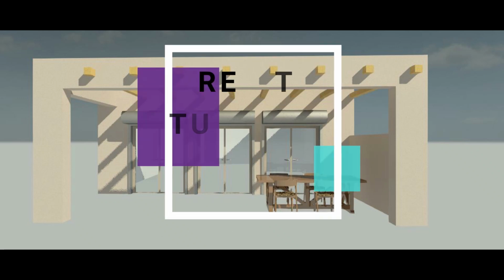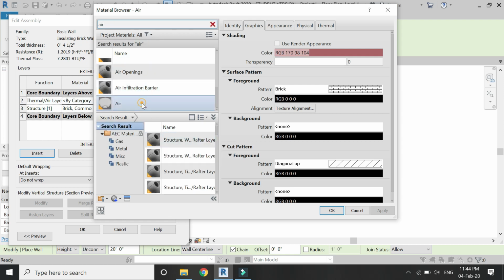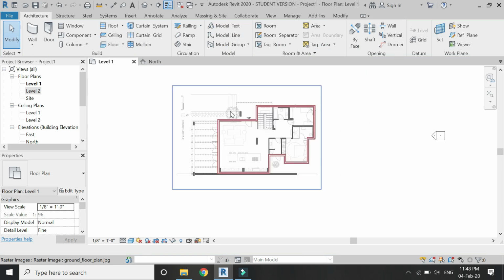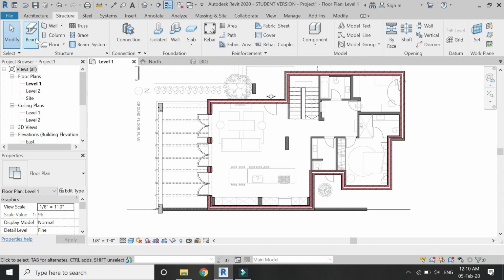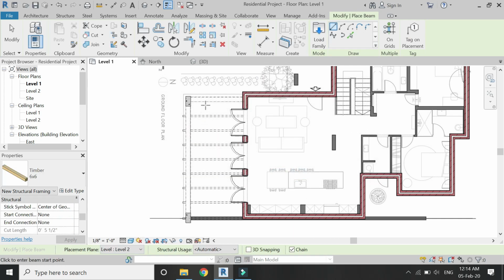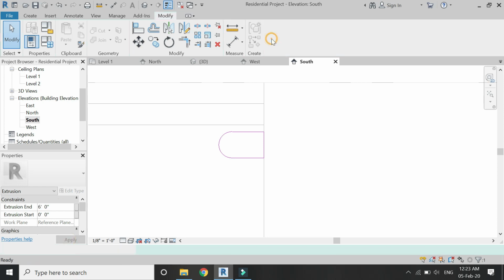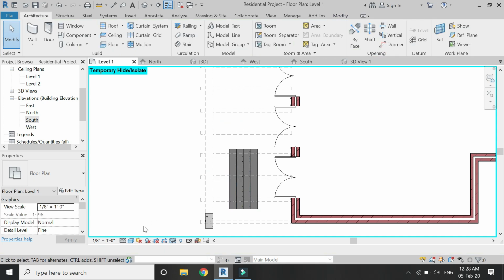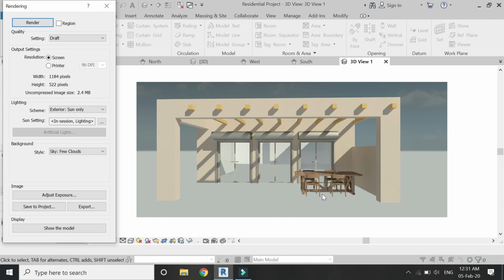Revit Tutorial - Residential Project (Part 1)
This video is the first installment in the series of a complete and detailed residential project.